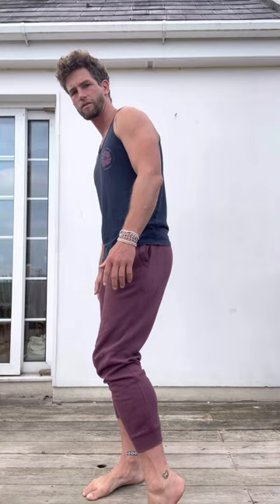10 minute morning movement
A short wake up the body in awareness morning practice. Enjoy 😊